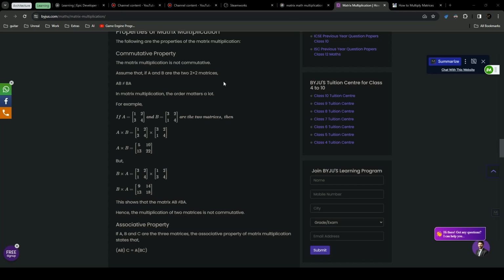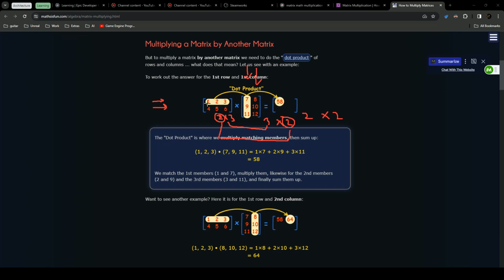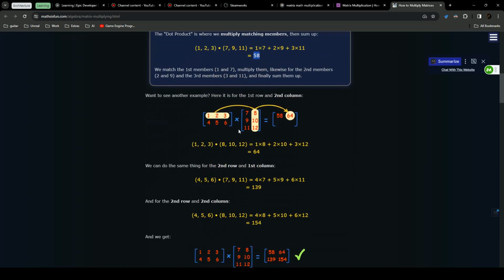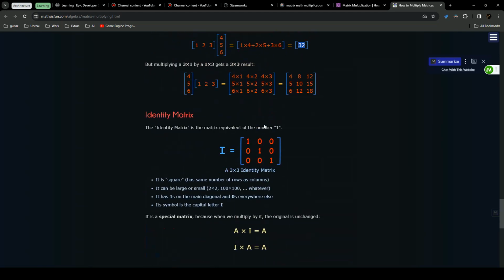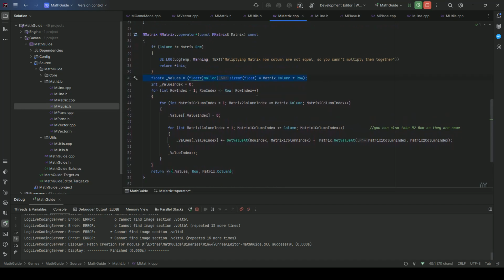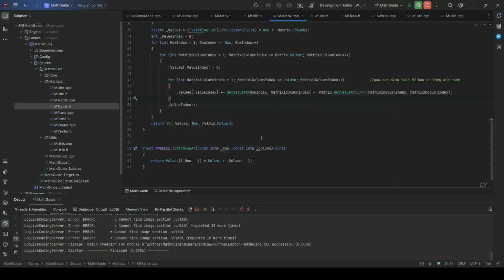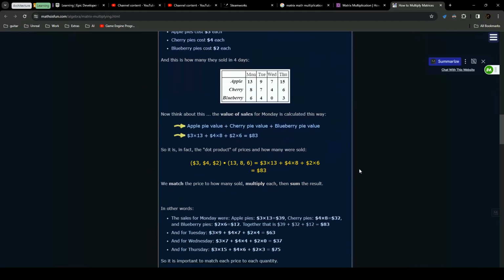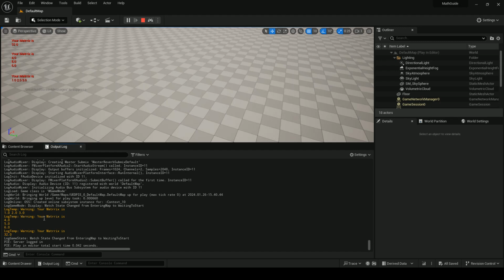18. Matrix Multiplication | Essential Mathematics for Game Programming in UE 5.3